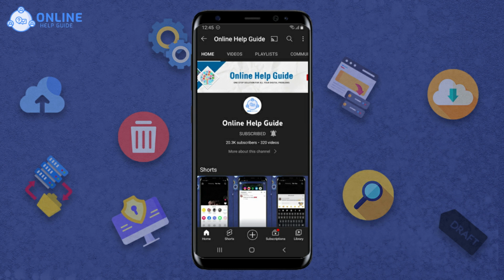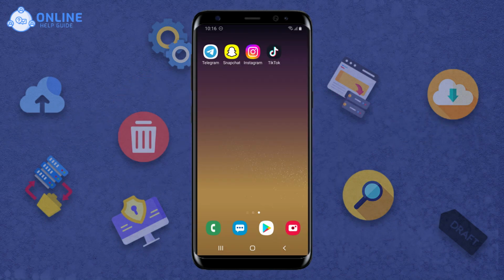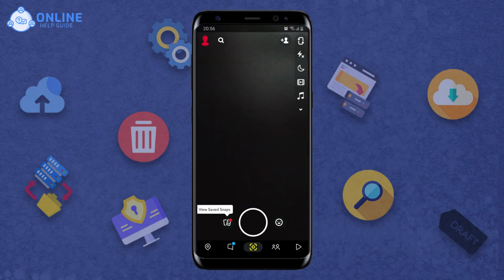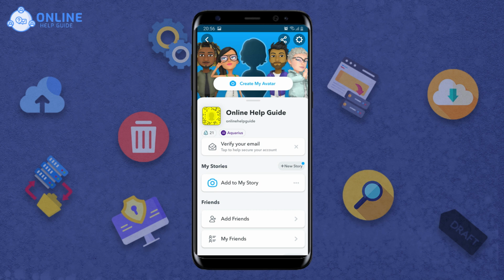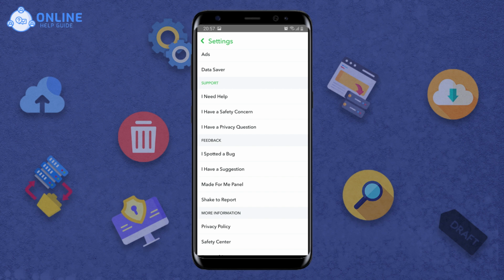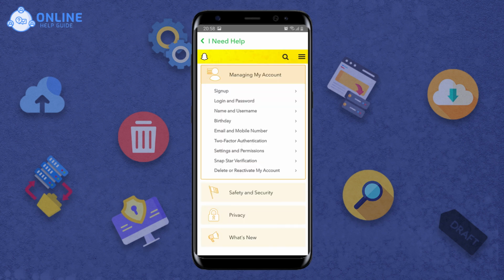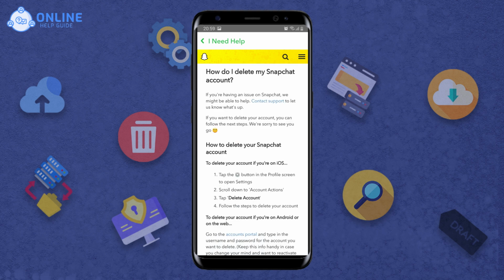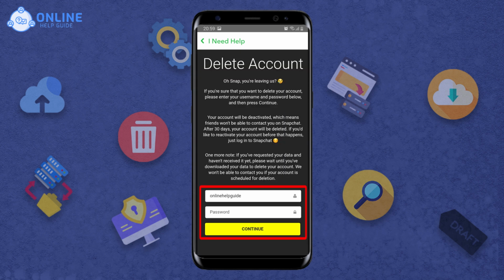How to Deactivate Snapchat Account | Snapchat Guide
Need a break from Snapchat? In this video, we'll show you how to deactivate your Snapchat account temporarily. Whether you want to take a break from the app or need some time off, we'll guide you through the steps to deactivate your account and preserve your data. Watch this tutorial and take a temporary break from Snapchat.